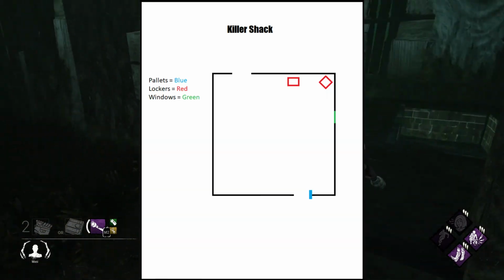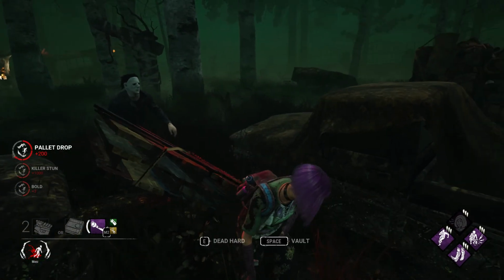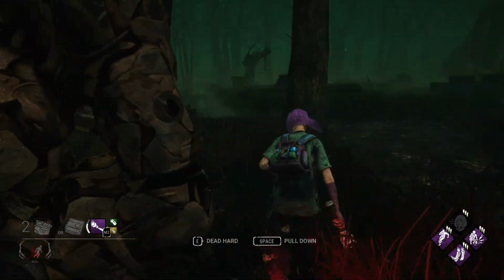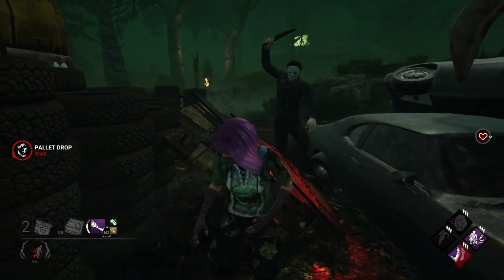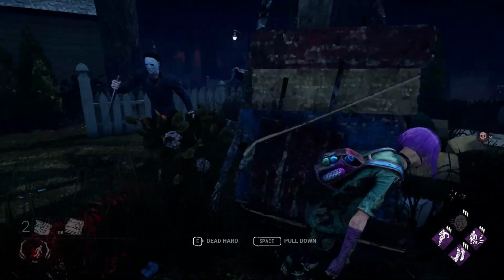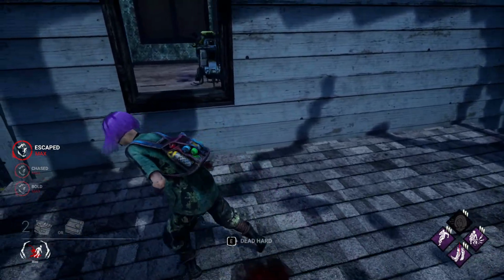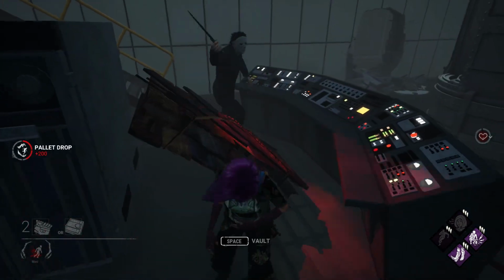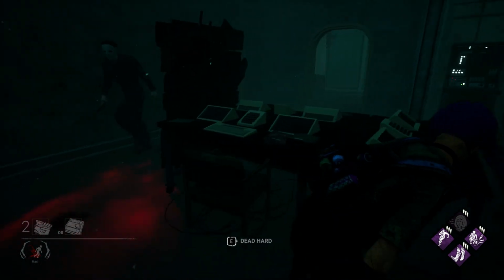Guide: How to loop - Dead By Daylight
In this video i will try to teach some of the new, and maybe even some more experienced playes how to loop in dead by daylight. This game is all about the loops, and how well you can master it. Your skill in the game often comes down to your ability to use a loop to its full power. Here i try to teach how to loop on some of the games best loops as the loops on Haddonfield can be quite good, and also some of the loops at Autoheaven and Hawkins. I hope you enjoy: